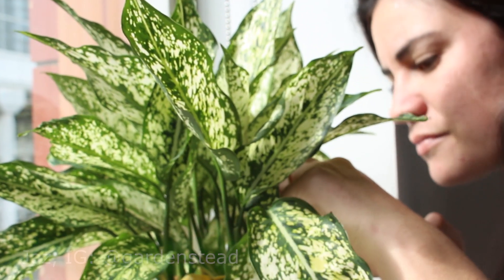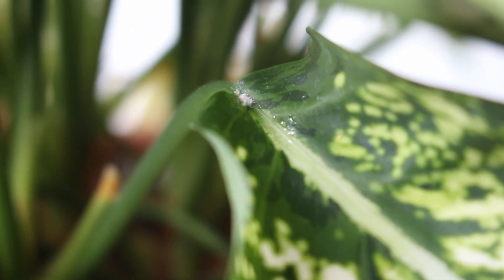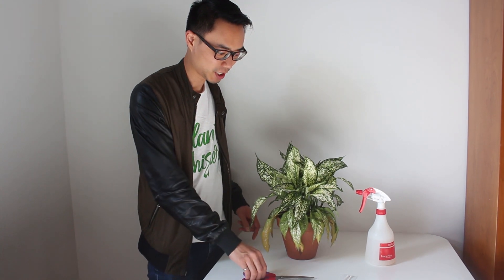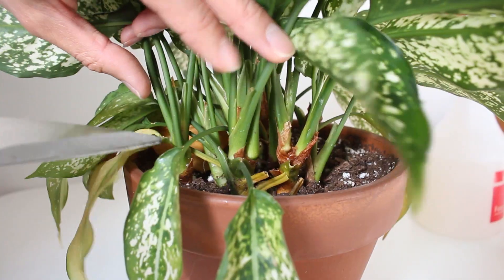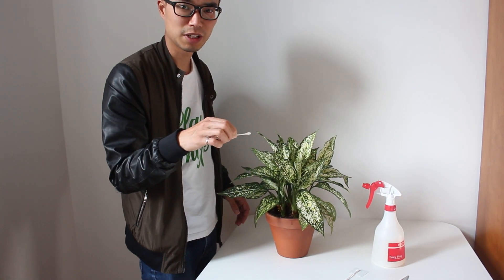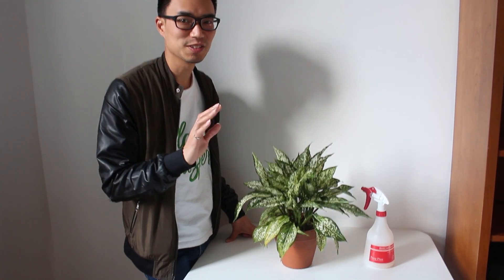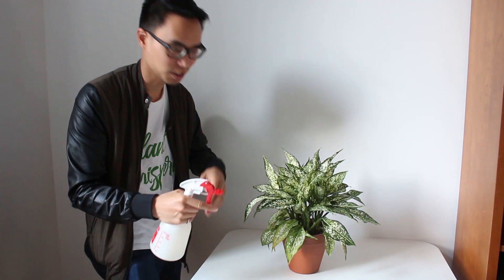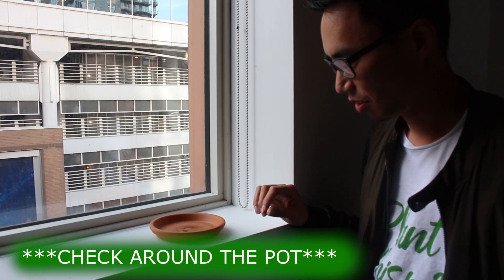Dealing with Mealy Bugs | House Plant Journal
Looking out for mealy bugs:
If you see clumps of white cottony stuff near the stems and in crevices along the plant, you may have mealy bugs!

Methods of Control:
1) Pruning off severely infested foliage
2) Removal with cotton swab dipped in rubbing alcohol
3) Spraying with horticultural oil/insecticide

Don't just check the plant itself - mealy bugs can form their hatcheries on the outside of the pot, especially underneath it!

Need help?  My inbox is open to you!
help @ houseplantjournal dot com